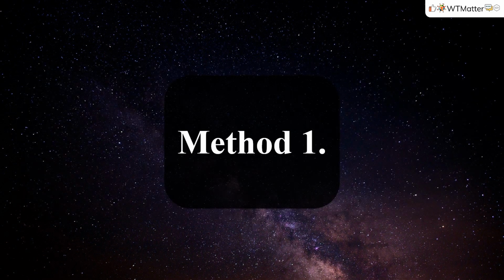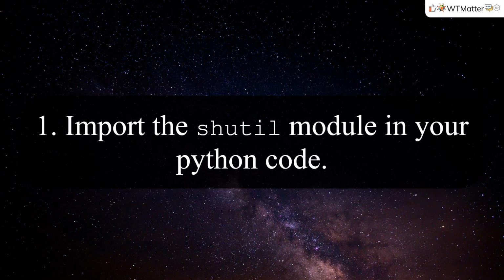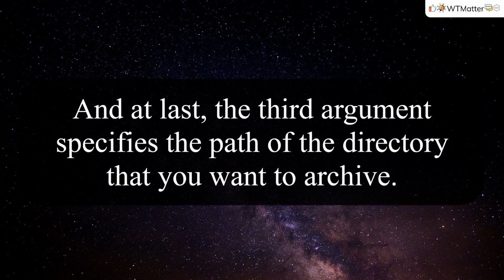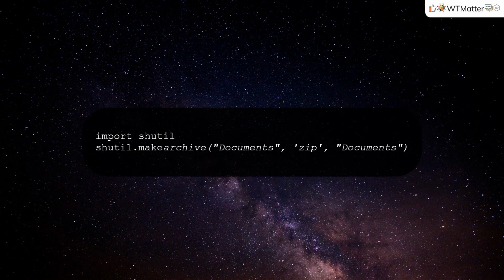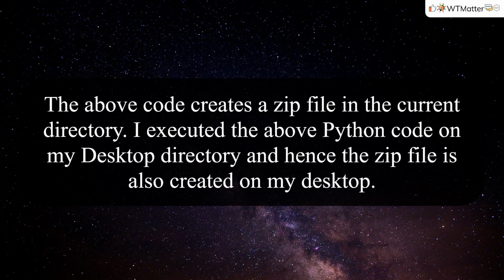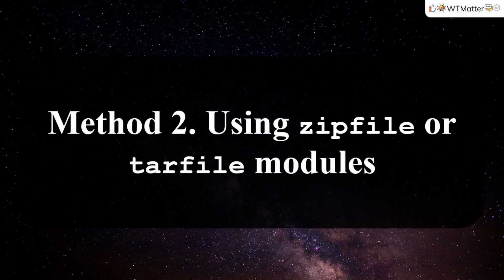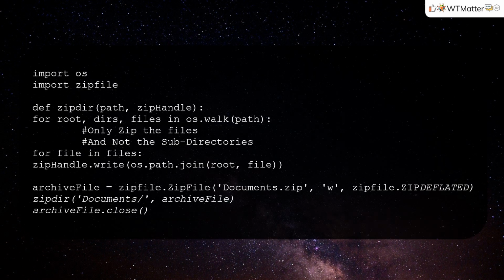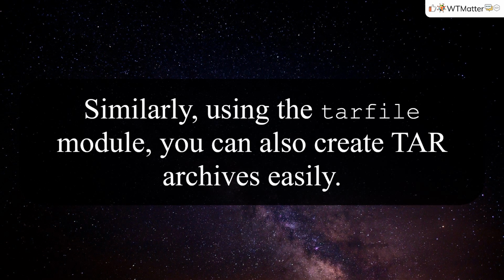How to create a zip or tar archive in Python? (Tutorial)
This is a video presentation of the article published at the following URL.